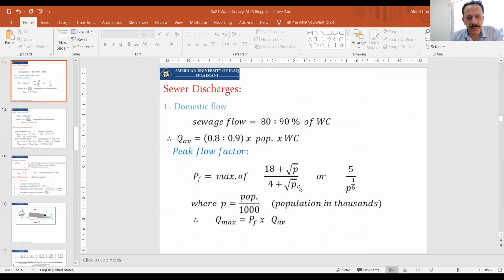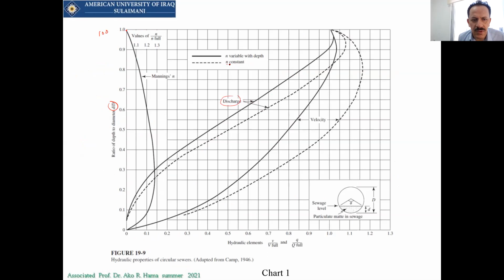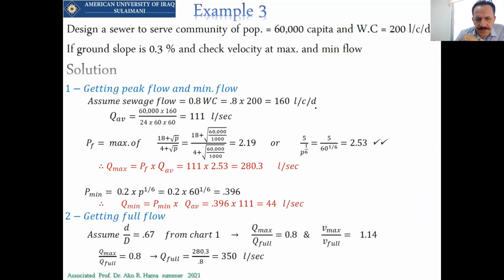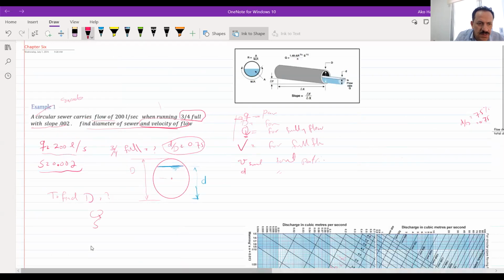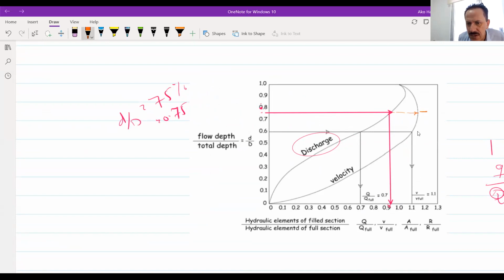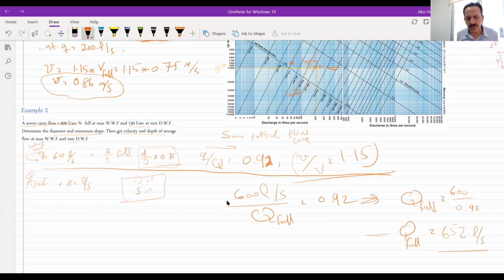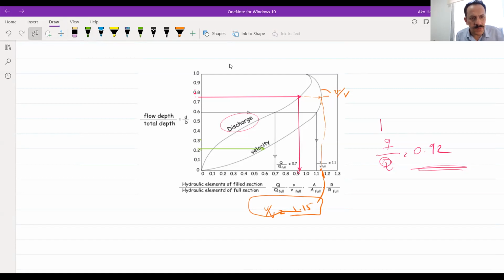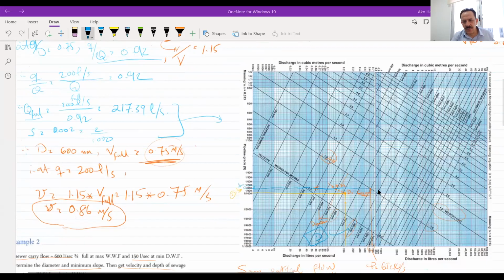11 July 2021 ENGR494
11 July 2021 ENGR494